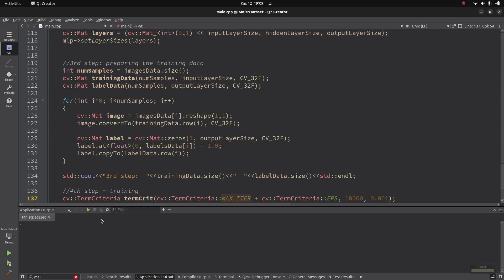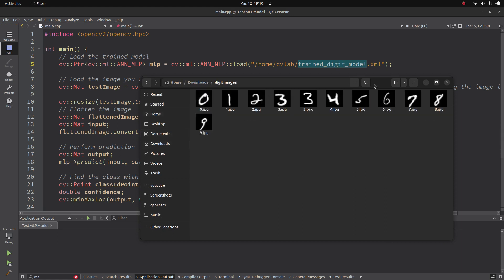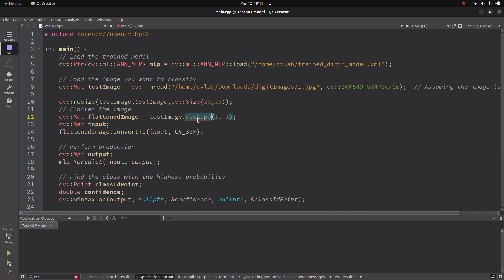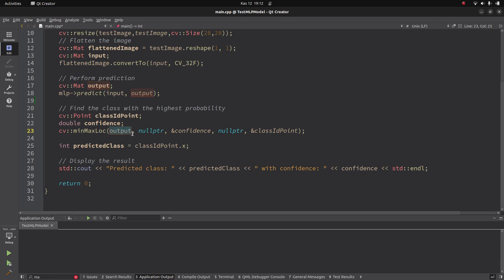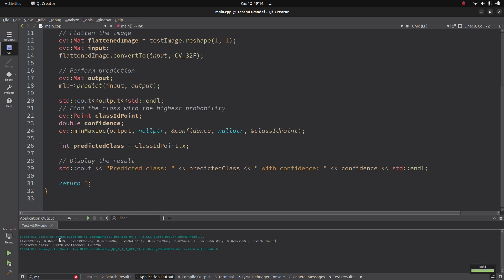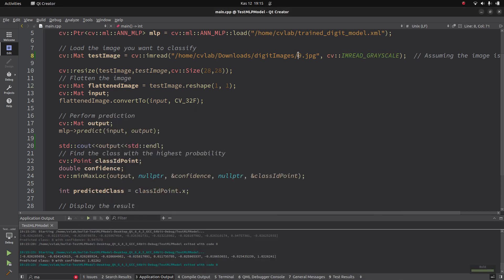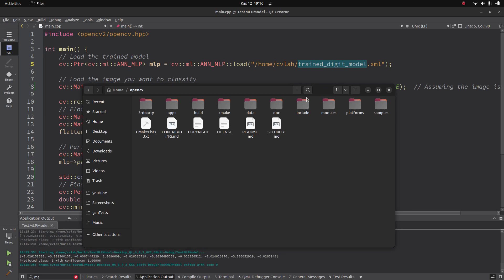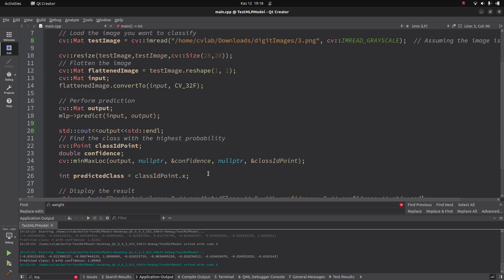C++ Machine Learning Project - 3 | Testing the trained model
This is a new project I have started. It will include many topics and tools inside such as deep learning, multilayer perceptrons, c++, qt, qml, opencv. I am plannig to have a gui at the end, I will be able to draw any digit inside a paint area in the gui. I will click to the analyze button and it will tell me the digit. Backend will have a model and it will analyze the image. Also we will train this model by using mnist dataset which includes 60.000 handwritten digit images. We are gonna use Multilayer perceptrons for training. All details will be inside the videos.

This project is included from 4 video series. This is the third video and it contains about testing trained model.

0:00 - Some explanations
4:30 - Testing
7:34 - Showing how to reach mlp source code